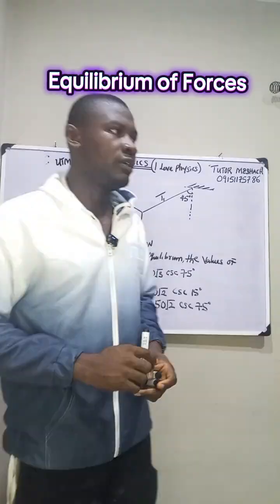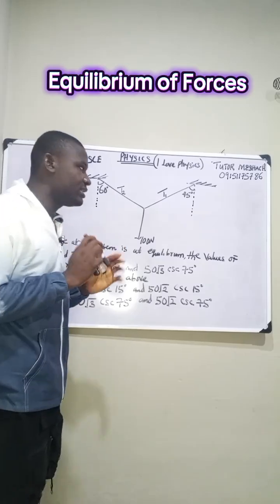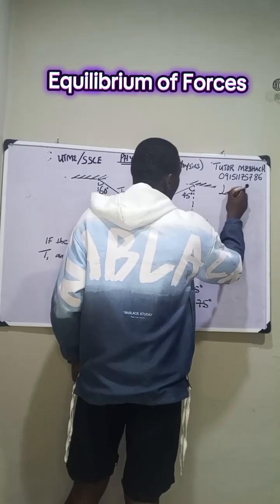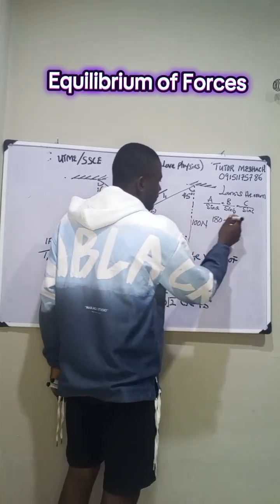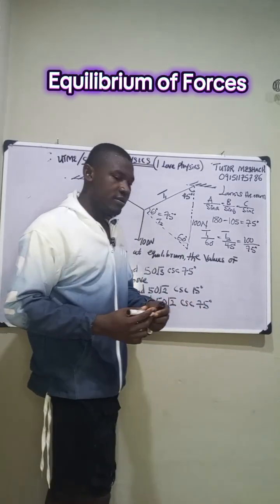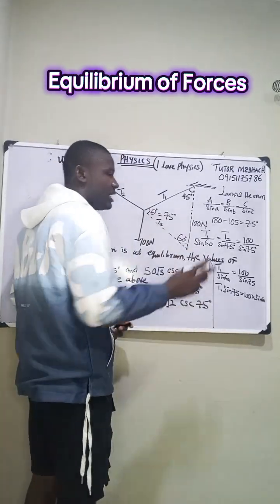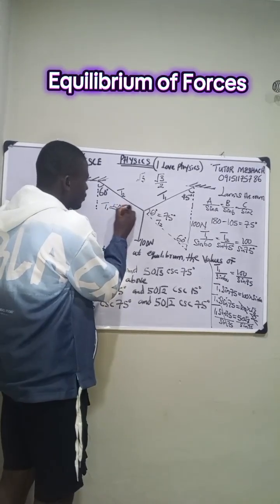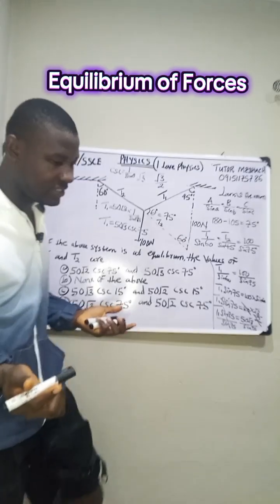Equilibrium of Forces.